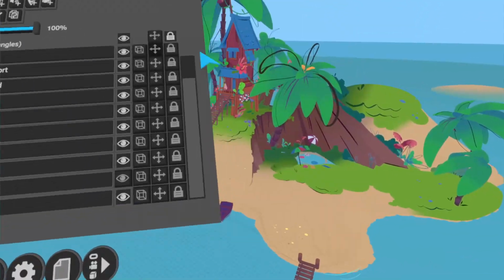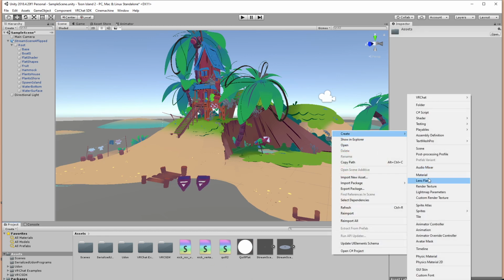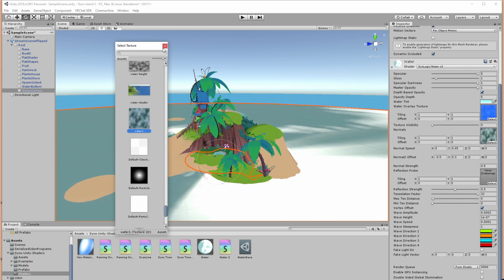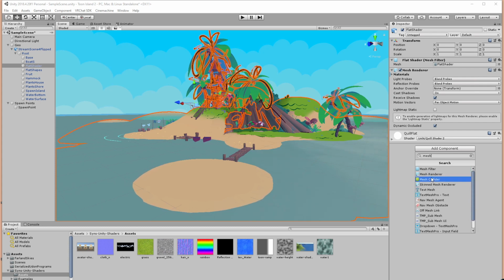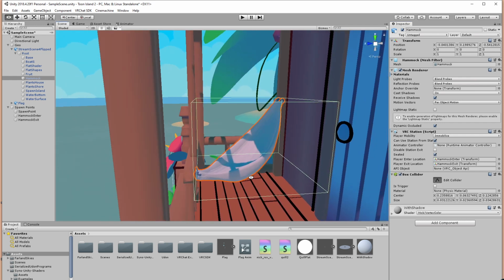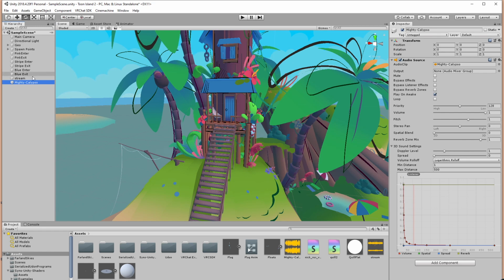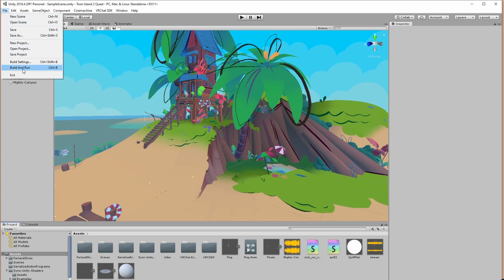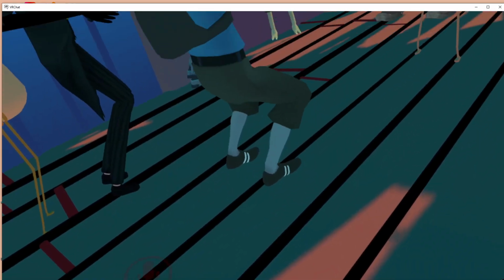Quill to Unity to VRChat with Ruxandra Popescu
Ruxandra Popescu shows us how to get Quill environments via Unity into VRChat.
Here is Ruxandra's PDF for all the resources mentioned in this class.